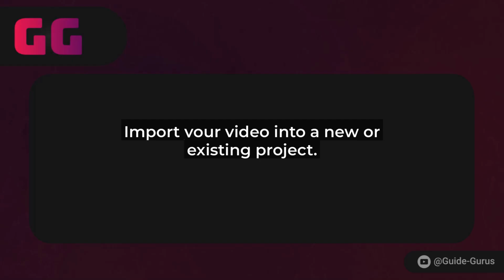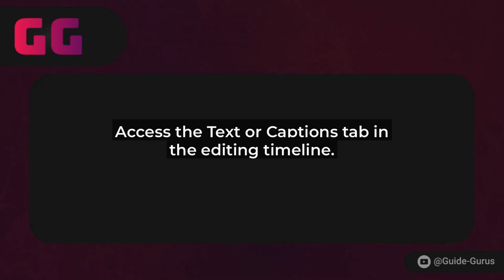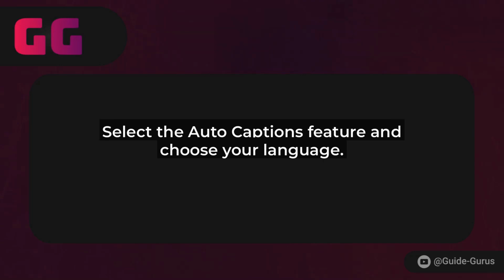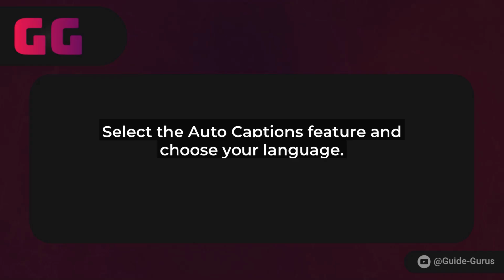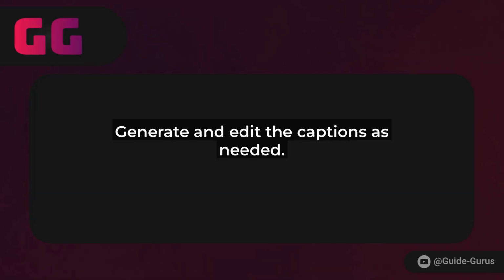How To Add Auto Captions In Capcut 2025